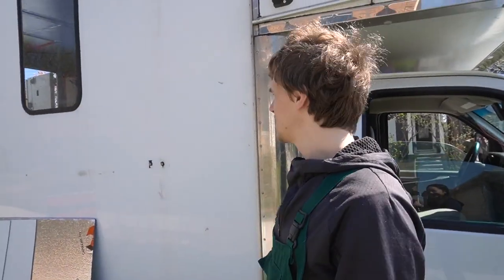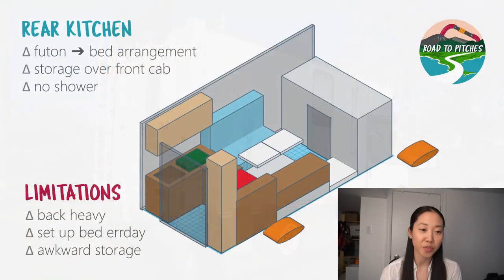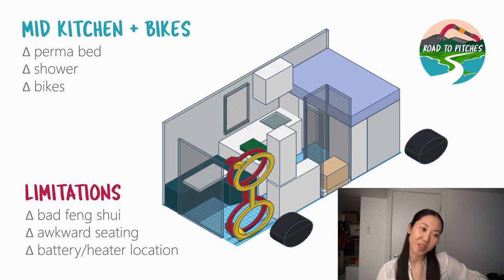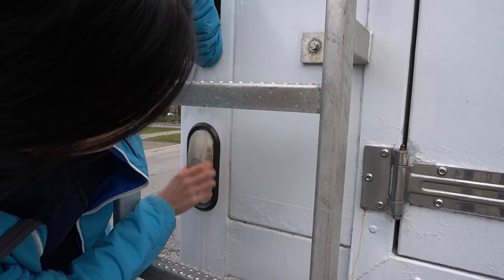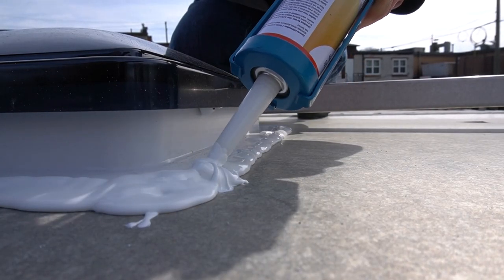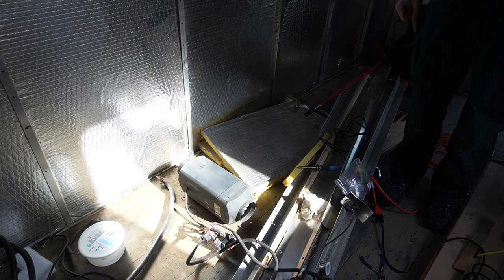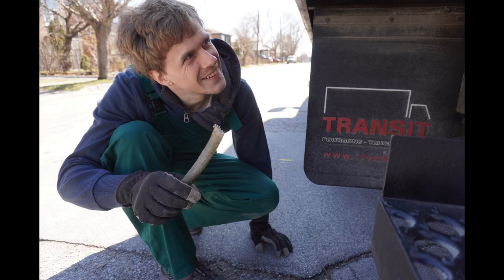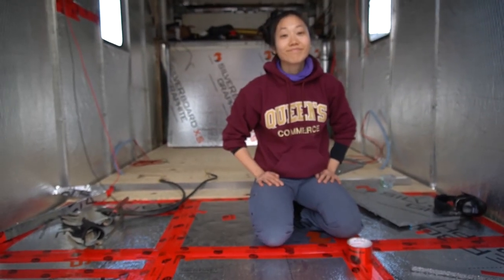3D Plans, Floors, Solar Panels, Fan, and...PEE JUG Removal! | BOX TRUCK CONVERSION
Nothing is more nerve wracking than CUTTING A HOLE IN YOUR CAR. But we did it, and we messed up. Luckily, it wasn't too hard of a mistake to fix. Worse was when we had to rip up our sub-floors and redo the entire thing.

During this episode, we cover our design of the build and why we've settled on the current layout. We get our CA$2,700 Eberspächer heater to work and install our Fantastic Fan. The solar panels are mounted on the roof rack and we install, rip up, then re-install the sub-floors (spacers, insulation, plywood). PLEASE, learn from our mistakes.

We hope this video offers you a mini-escape into our camper-building lives. Perhaps we'll inspire you to join the tribe and do the same! Stay well, everyone.

Our truck is a 2009 GMC Savana G3500 cut-away with a 12 ft box and our dream is to convert it into a camper van for a year-long, North American rock climbing tour. Hence the name, Road to Pitches. Our departure date is set for June 2021.